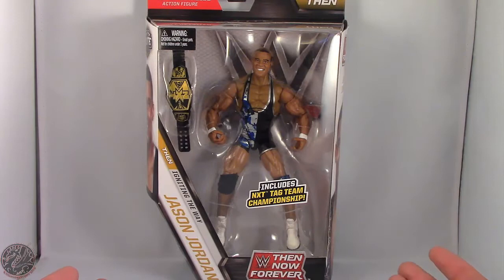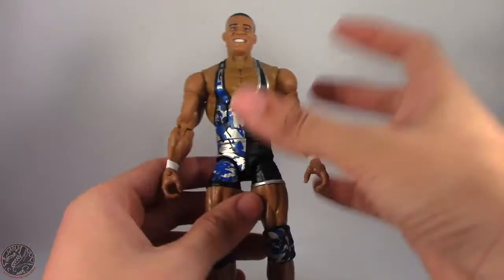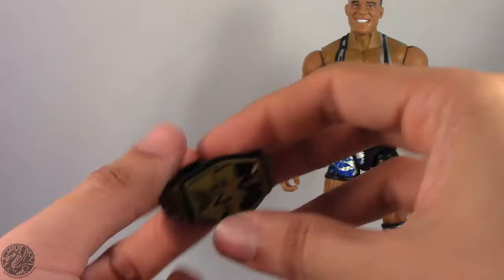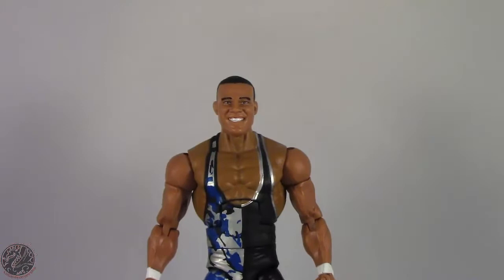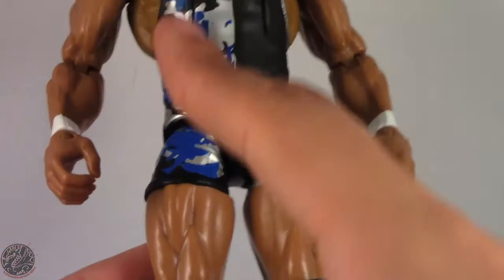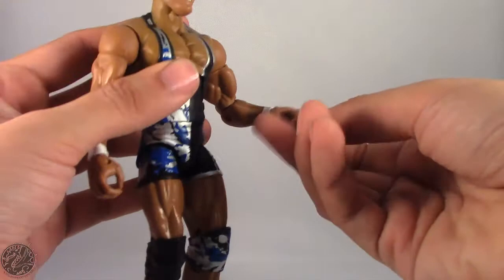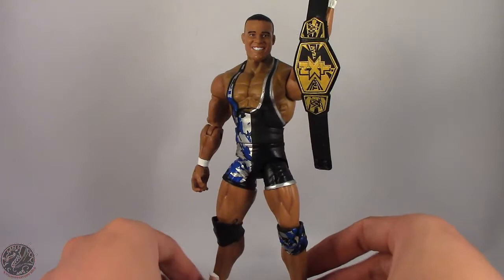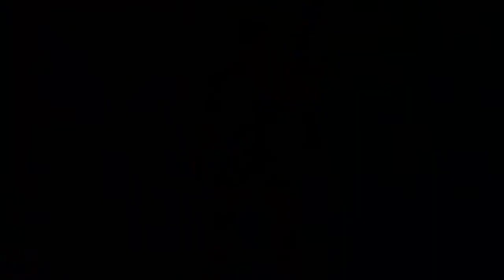WWE Elite Collection: Then, Now, Forever: Jason Jordan Review